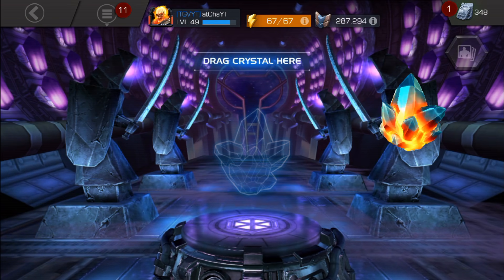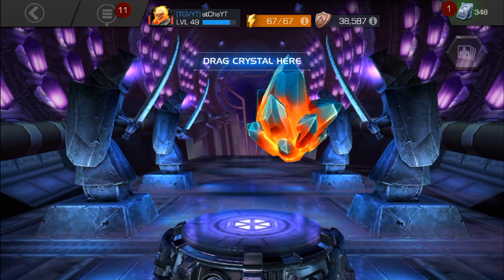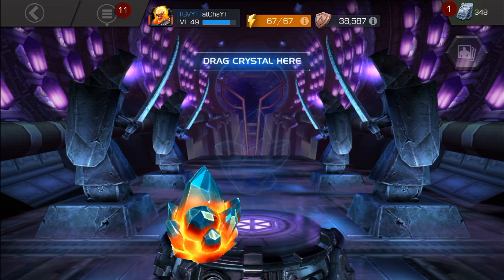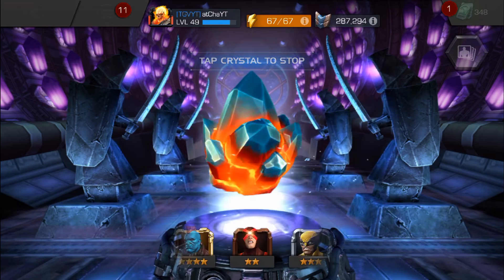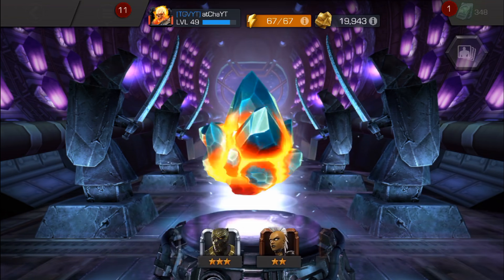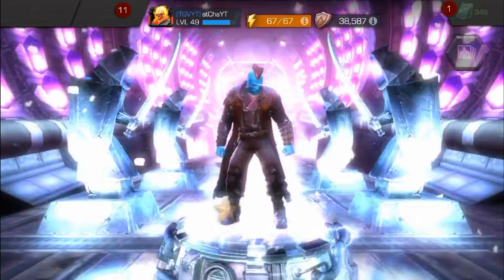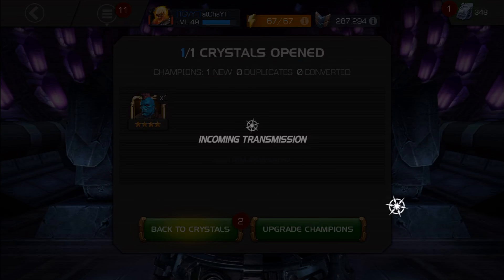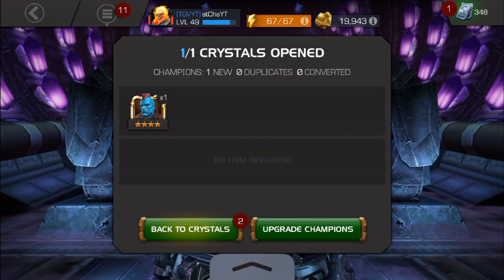How to get 4 Star Champions from Premium Crystals Part 2 Marvel Contest of Champions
In this video atCha demonstrates how to get a 4 Star Champ from a premium Hero crystal in Marvel Contest of Champions.